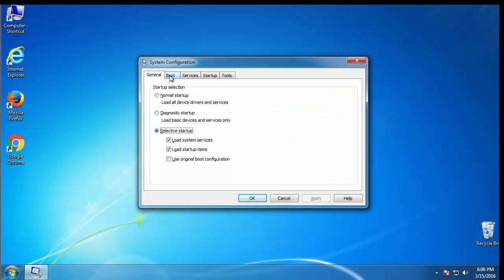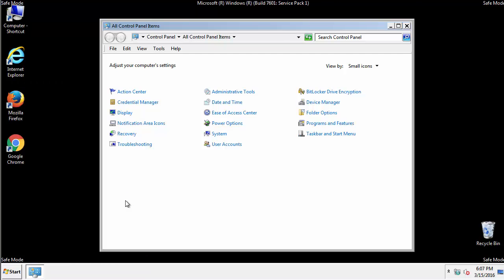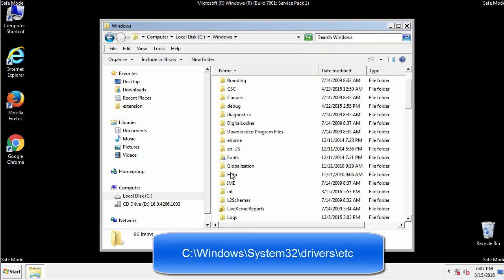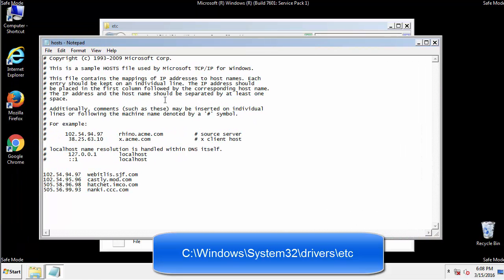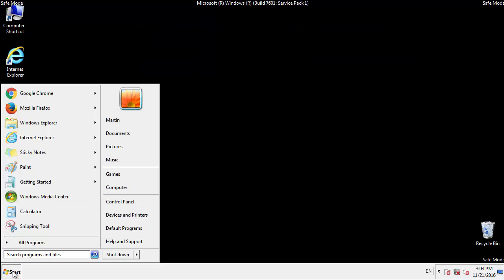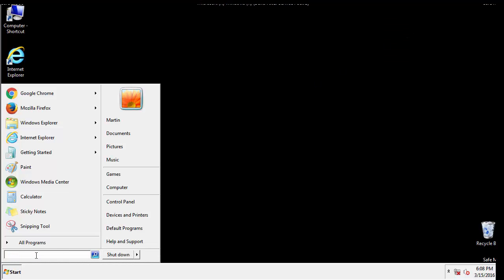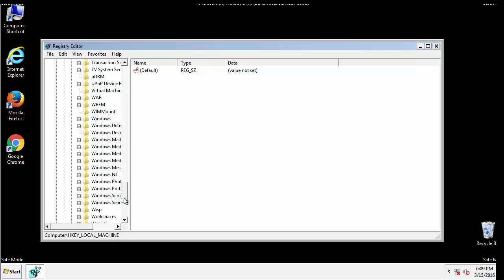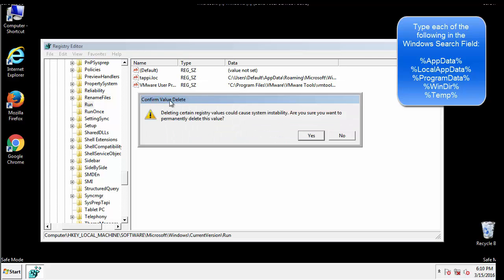.Wncry File Virus Ransomware Removal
Remove .Aesir file Virus from windows 10 and windows 7. This guide will help you remove the ransomware virus and stop the infection from encrypting more files.